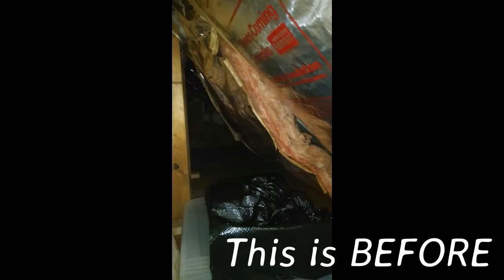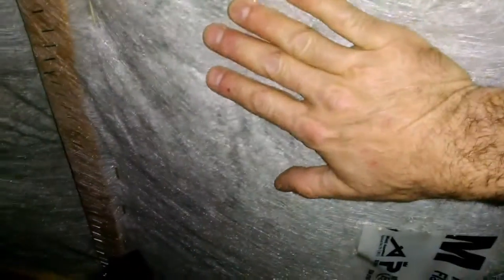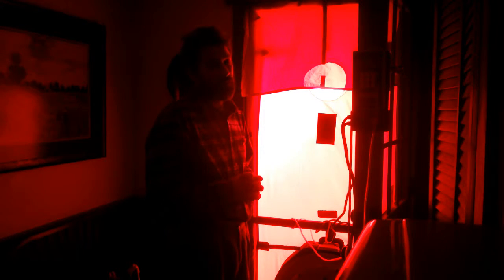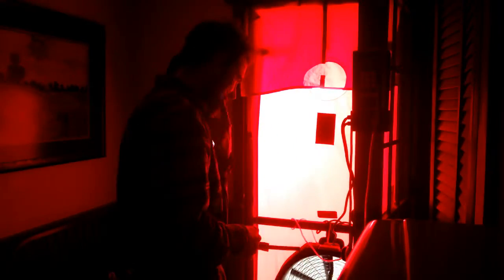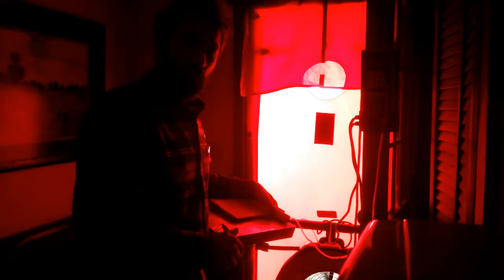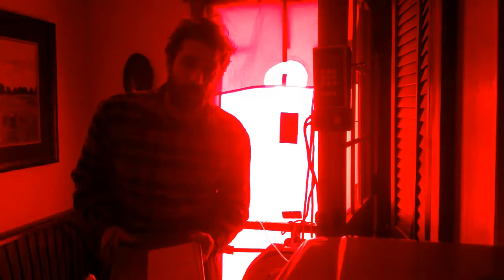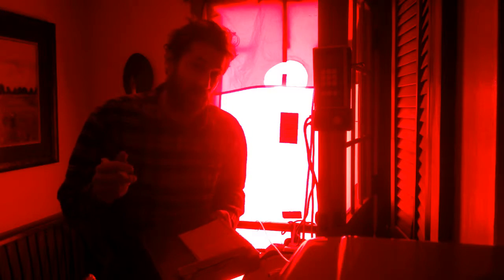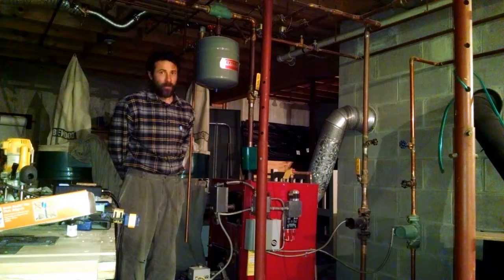Residential Energy-Retrofit Test-Out Procedure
Join Curry Caputo--BPI Building Analyst and Envelope Professional--of  Sustainable Structures in Maine on a post-retrofit test-out procedure.